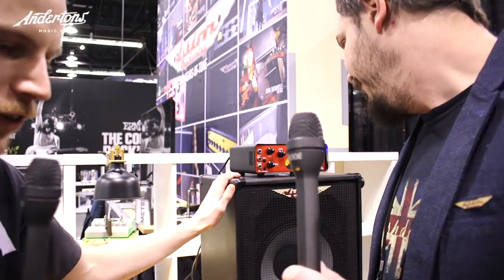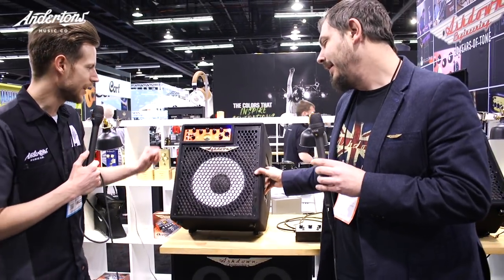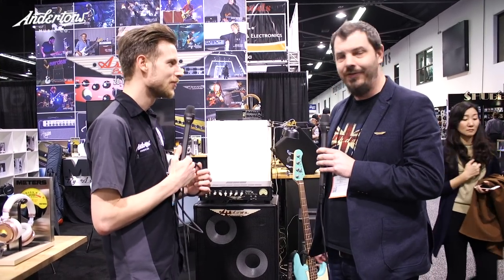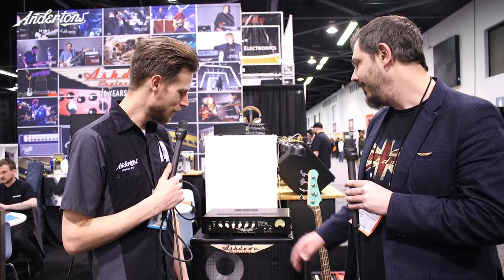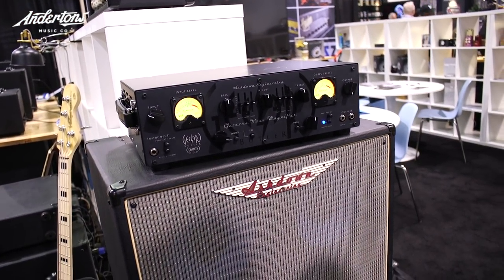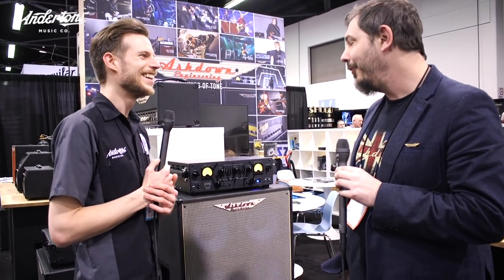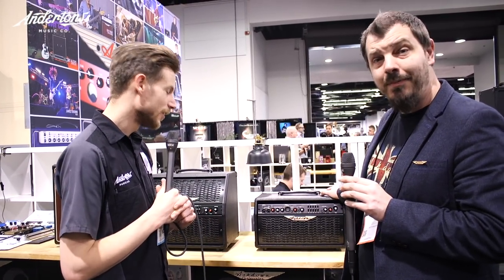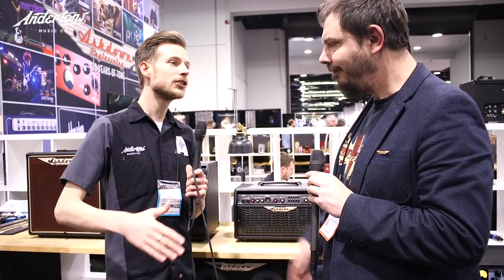Looking at Ashdown's Original Range Amplifiers!